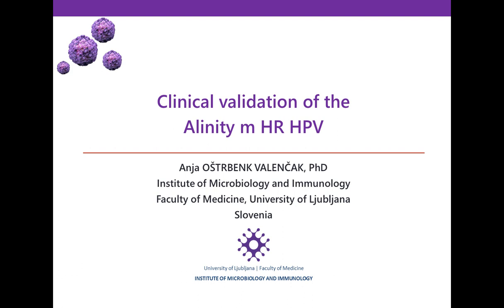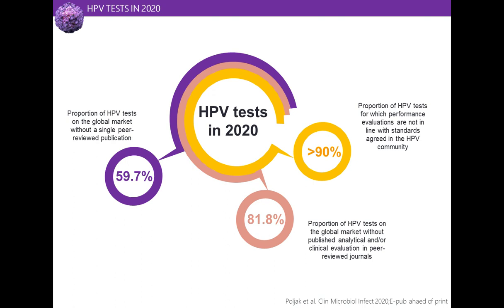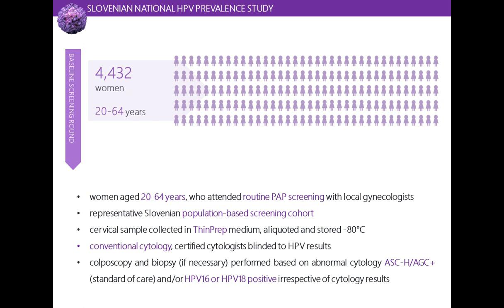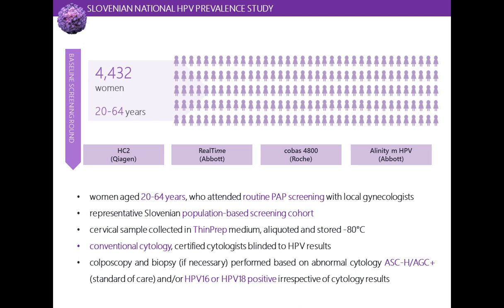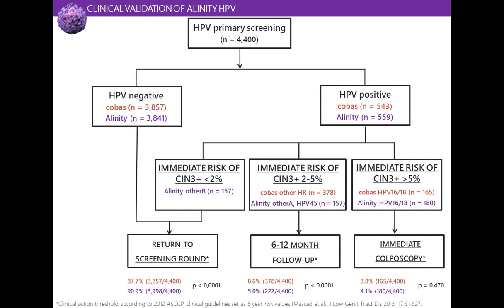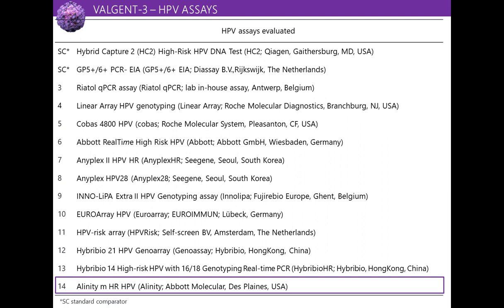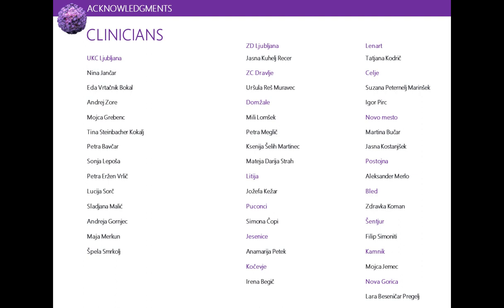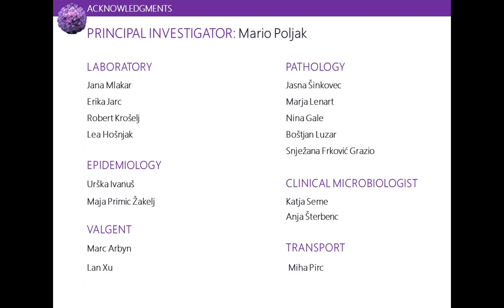Clinical validation of the Alinity m HR HPV assay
Presented By:
Anja Oštrbenk Valencak

Speaker Biography:
Dr. Anja Oštrbenk Valencak is currently an Analyst in Laboratory Biomedicine at the Institute of Microbiology and Immunology and Faculty of Medicine at the University of Ljubljana, Slovenia.  Throughout her career and extensive research in field of molecular diagnostics specifically in Human Papillomavirus (HPV), Anja has published over 30 peer reviewed articles.   Known for her work in validating HPV molecular diagnostics tests in VALGENT framework to assess clinical performance, Anja has presented her research at international congresses such IPV and Eurogin.

Webinar Abstract:
Hundreds of HPV tests with different variants are commercially available globally, but many of these tests do not meet the performance characteristic standards that agreed upon in the HPV community or have analytical or clinical evaluation data published in peer reviewed journals.  HPV test performance can be determined in multiple different ways, but the most widely adopted guideline is the 2009 international consensus on the minimal high risk HPV test requirements for primary cervical cancer screening.   VALGENT, initiated in 2012, provides a formalized and uniform study framework for comparison and validation of HPV assays with genotyping capability.  Alinity m HR HPV assay is the 14th assay that has been evaluated using the VALGENT framework.  Within the study, the utility to evaluate risk using Alinity m HR HPV assay was determined.

Earn PACE Credits:
1. Make sure you’re a registered member of LabRoots
2. Watch the webinar on YouTube or on the LabRoots